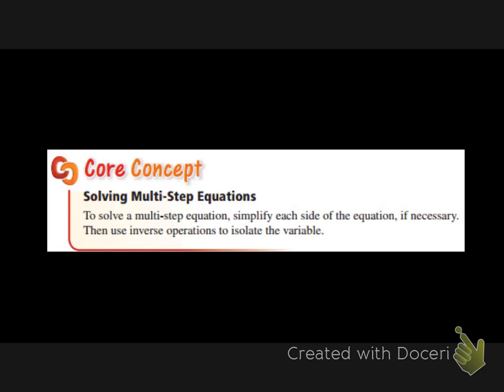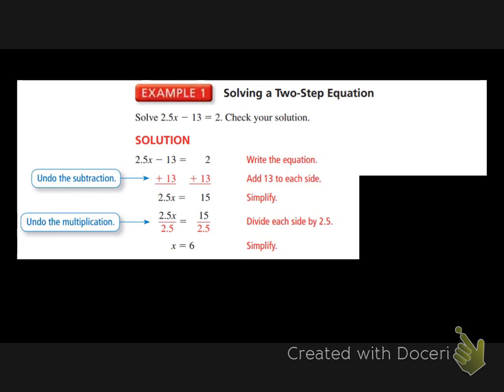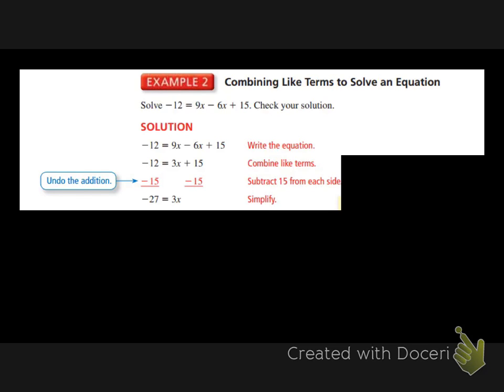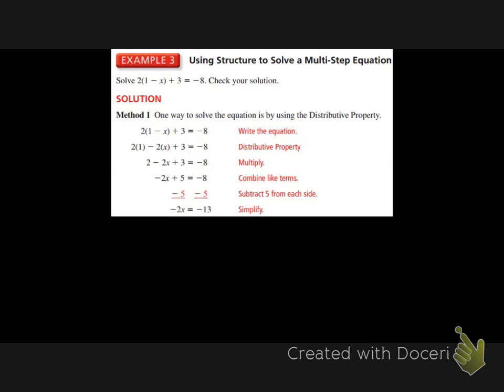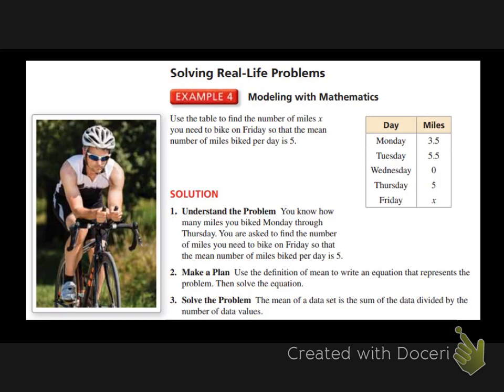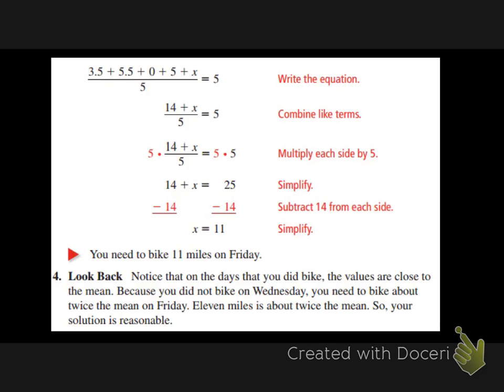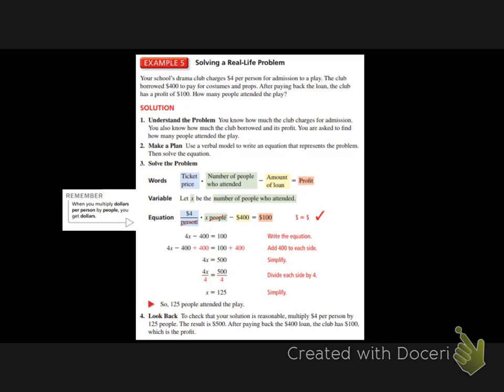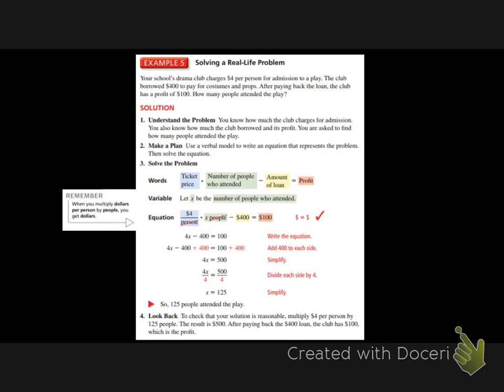1.2 multi step equations